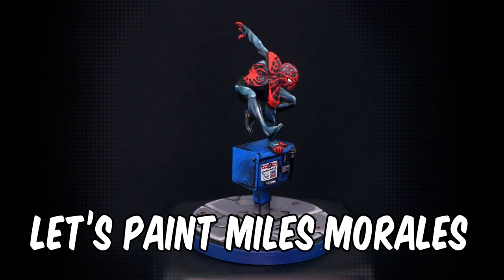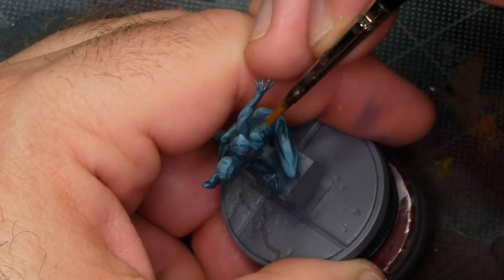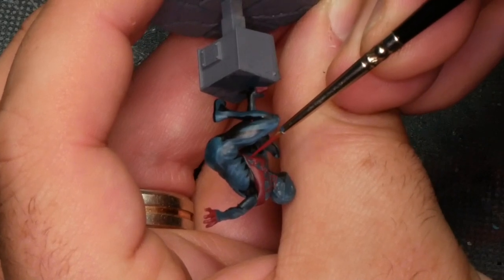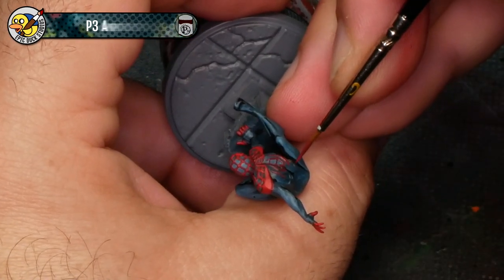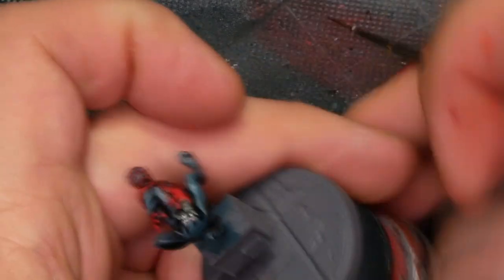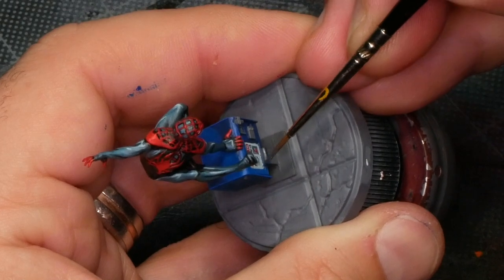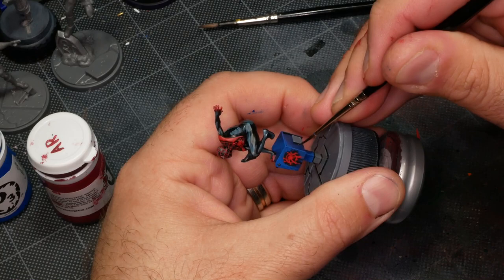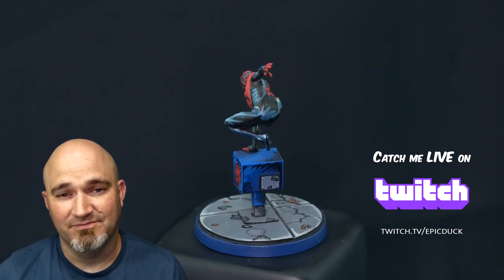Let's Paint Miles Morales Spider-Man - Marvel Crisis Protocol Painting Guide - Comic Style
Follow along as I paint Miles Morales (Spider-Man) from Marvel Crisis Protocol in Comic Style!

●Avian Invasion - Choose Your Weapon [Bass Rebels Release]

- Rough Cut video (2+ hours!)
- Companion PDF!

🎥 Video Segments:
00:00 - Intro
00:46 - Black Suit
05:12 - Deep Black
07:32 - Red Details
13:49 - White Eyes
14:25 - Comic Lining on Miles
15:53 - Additional Highlights
16:59 - Mailbox
19:01 - Newspaper
21:12 - Mailbox Graffiti & Base
24:18 - Comic Lining on Mailbox & Base
28:25 - Outro

🎨 Paints Used:
P3 Coal Black
P3 Trollblood Base
P3 Amethyst Rose
Higgins Black Magic
P3 Khador Red Base
P3 Underbelly Blue
P3 Morrow White
P3 Exile Blue
P3 Cygnar Blue Base
P3 Cygnar Blue Highlight
P3 Ironhull Grey
Citadel Mechanicus Standard Grey
P3 Thamar Black